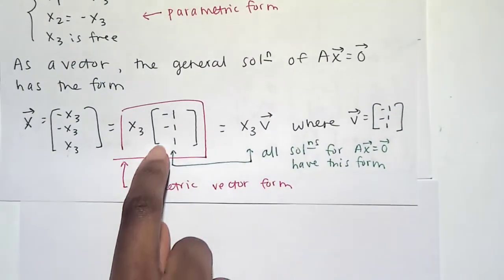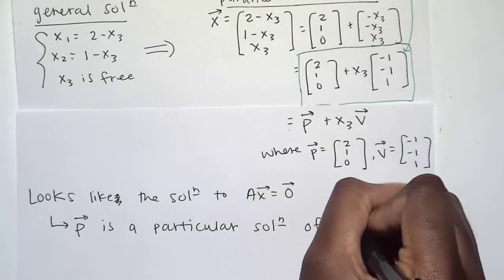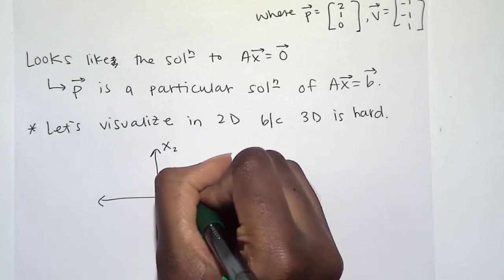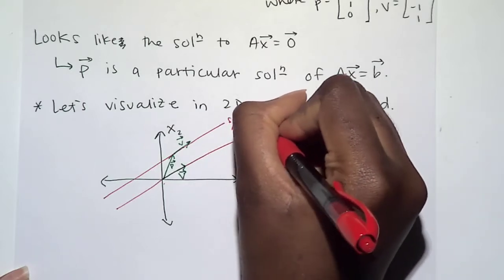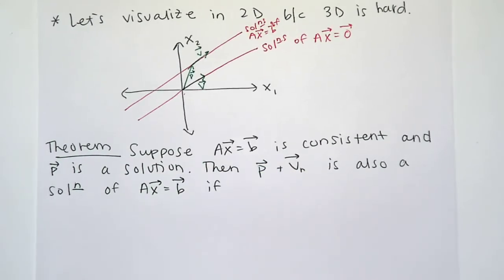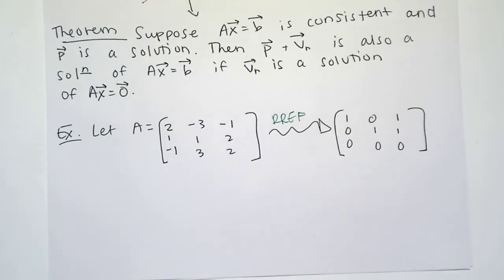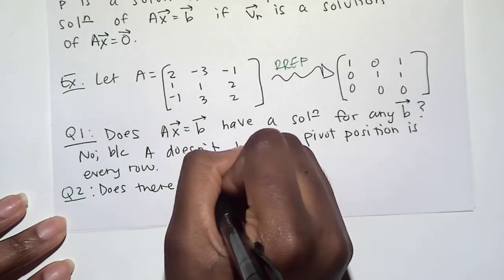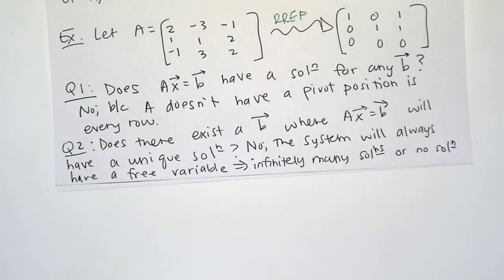2.4 part 3 - Solution Sets